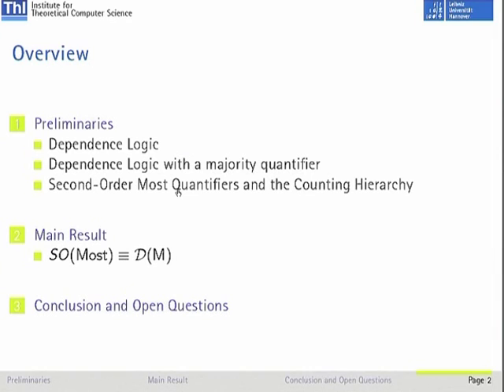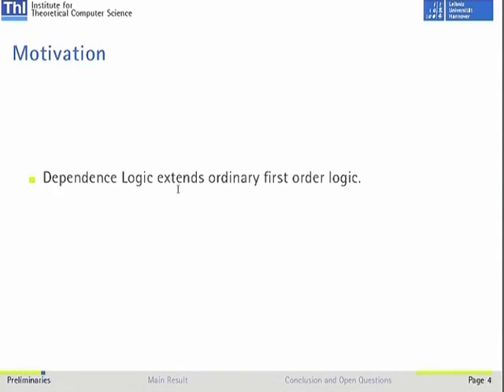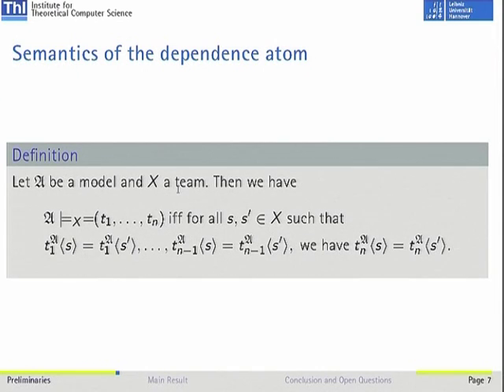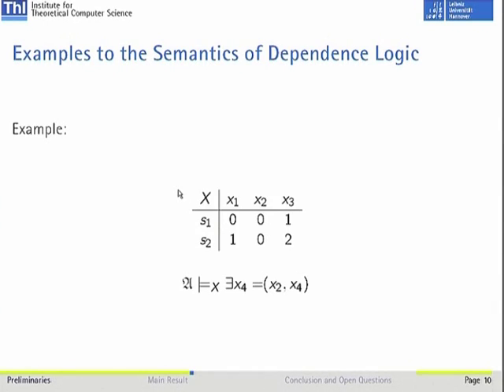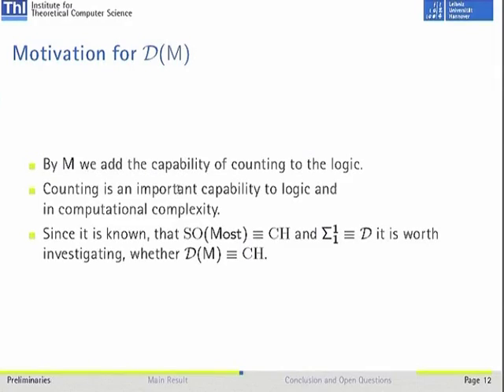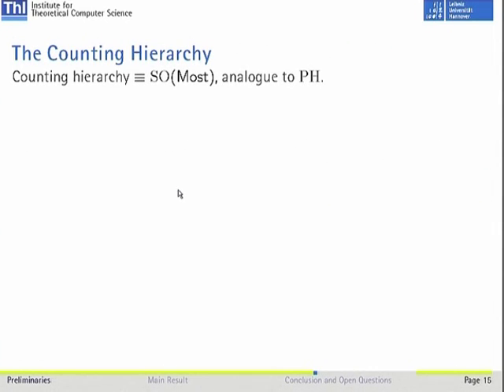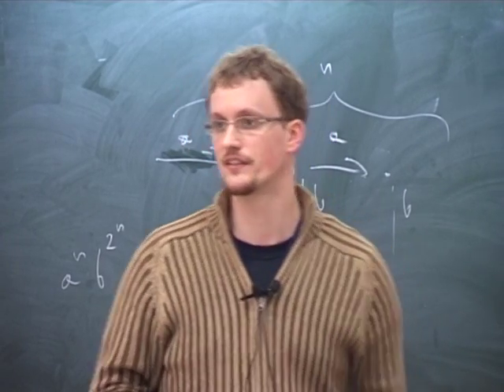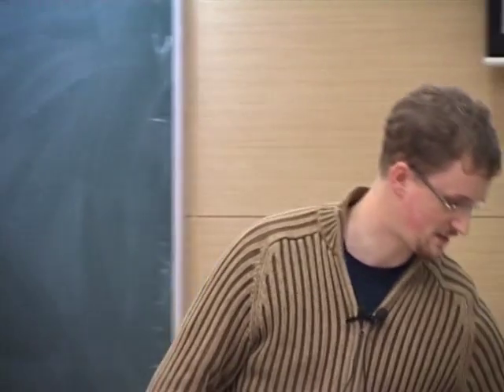FSTTCS L30 Dependence Logic With a Majority Quantifier